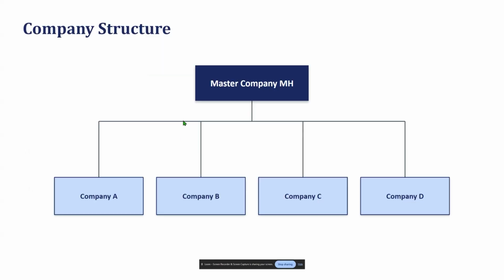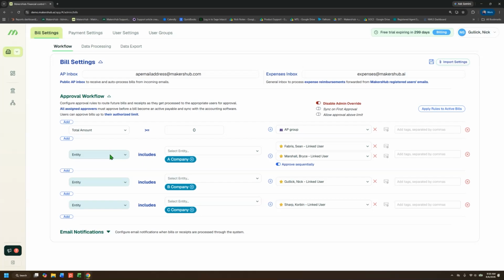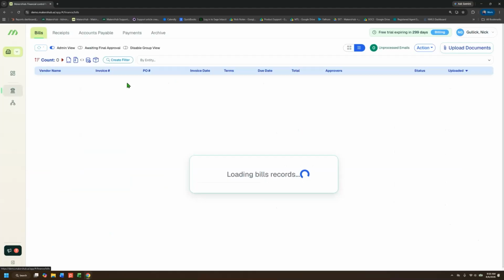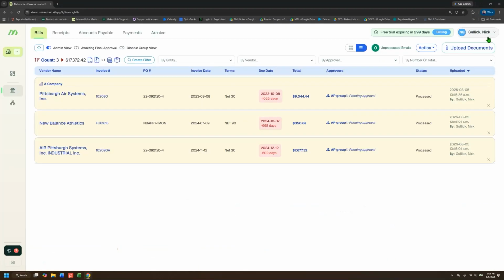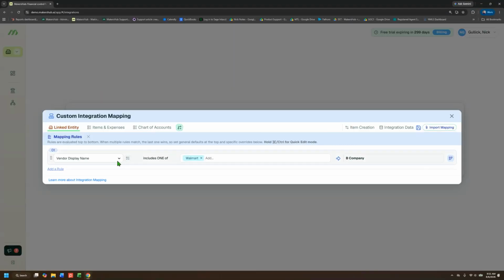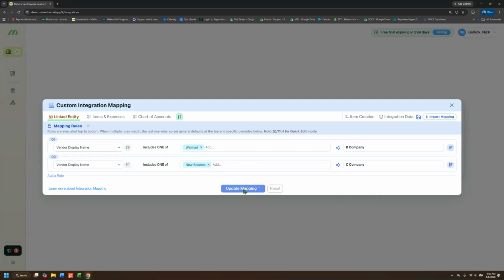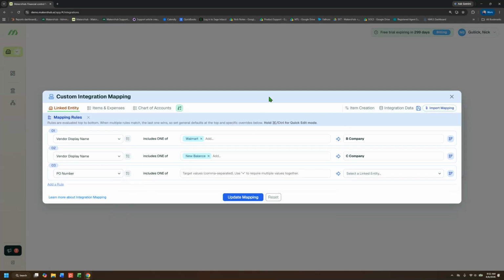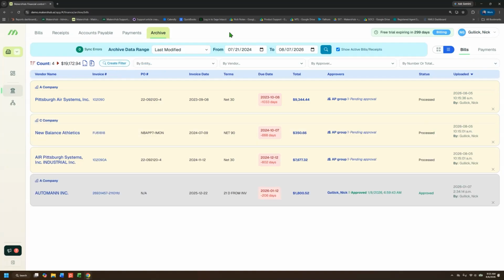Multi-ERP AP Automation: Manage Them Under One Roof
If you run multiple companies across different ERP software — QuickBooks, NetSuite, or
Sage Intacct — accounts payable automation shouldn't mean logging into each enterprise resource
planning system one at a time. MakersHub is an AI accounting platform that brings every ERP
together under one master account, so your entire accounts payable process runs from a single
place. No more hopping between cloud ERP logins just to find a bill, chase an approval, or pull
an invoice for an audit.

MakersHub is an AI-powered accounts payable software platform built for businesses with complex,
multi-entity financial workflows. In this video, Nicholas from the MakersHub platform support
team walks through the master account setup — how to consolidate every company and every ERP
under one profile, and automatically route each bill to the right entity and the right people.

You'll see how MakersHub:
- Connects multiple ERPs — QuickBooks, NetSuite, Xero, and Sage Intacct — under one master
  account, so every entity lives in a single profile and structure.
- Routes each company's bills to the right approvers with sequential workflows (Company A goes to
  one team, Company B to another), with a default AP group for anything unassigned.
- Auto-assigns bills to the correct entity using rules — for example, when the vendor display
  name equals Walmart, code it to Company B; New Balance to Company C.
- Re-runs integration mapping so every incoming bill routes to the right company automatically —
  no guessing, no manual sorting.
- Routes by other criteria too, like a PO number, for fully automated, tailored entity assignment
  as part of your procure-to-pay process.
- Keeps one archive across all entities — historical bills, payments, audit history, and
  reporting in a single place, without hopping between ERP instances.

If you've ever burned an afternoon logging in and out of separate ERP systems just to find one
bill, this is the accounting automation setup that ends it: one master account, every entity,
every bill routed and coded automatically — so all your team has to do is approve.

TIMESTAMPS
00:00 Managing multiple companies through different ERPs
00:29 One master account for all your ERPs and entities
00:43 Workflows: route each company's bills to the right approvers
01:38 Inside the master account — bills waiting to be assigned
02:00 Assign a bill to an entity and train its vendor
02:44 Auto-assign rules by vendor display name (Walmart → Company B)
03:07 Re-run mapping — bills auto-route to the correct entity
03:30 Route by PO number and more
03:45 One archive for every entity: audit history and reporting